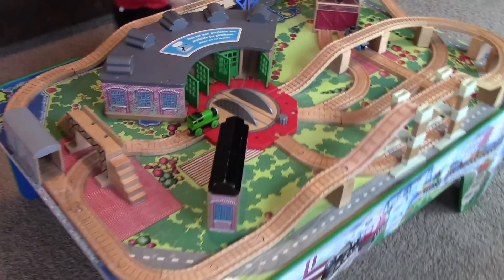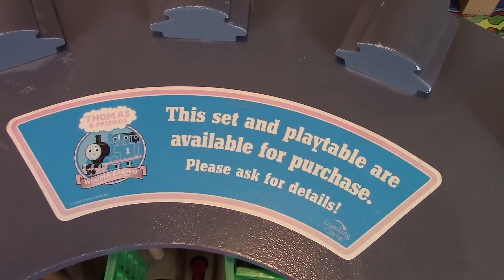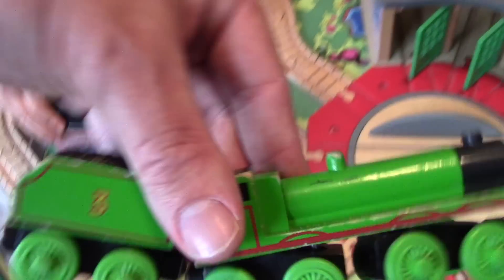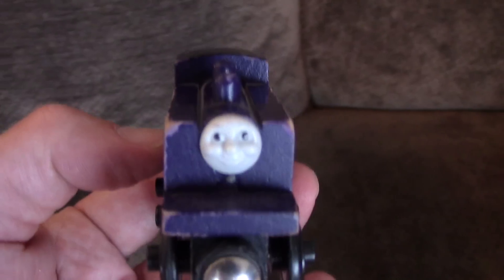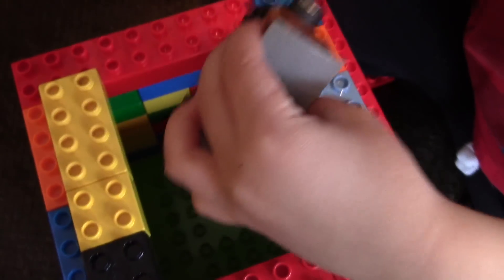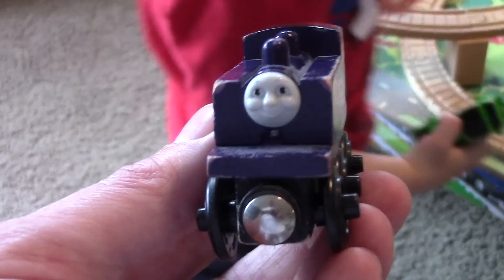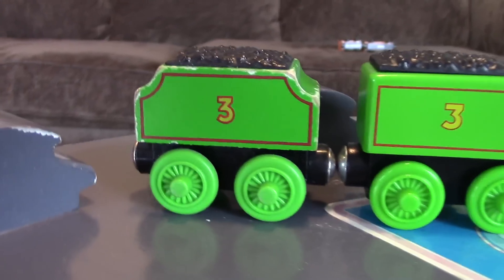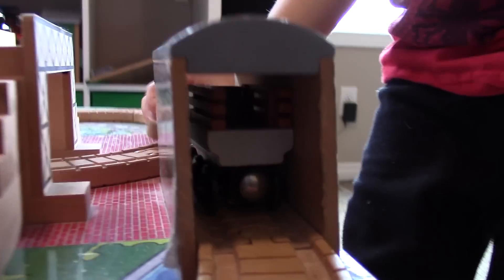Thomas and Friends Playtime | Thomas Train Old Learning Curve Wood Play Table | Playing with Trains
Wow sometimes we find some amazing and rare Thomas and Friends gems! This old school Thomas Train wood play table has got to be a Kids Toys Play exclusive! Its an old store display table from early 2000! Thomas & Friends tracks and accessories look a lot different now! Check out some of our new Thomas trains fun on this awesome play table!

So much fun playing with trains!

Thumbs Up if you enjoyed our video!

Our Last Video: Thomas and Friends | Thomas Train Wooden Railway Tender Engine Races Playtime | Playing with Trains

Thomas and Friends translated in other languages:
Thomas and Friends, " Tomek i Przyjaciele" "Томас и его друзья" "Thomas y sus amigos" "Thomas und seine Freunde" "きかんしゃトーマス" "토마스와 친구들" "Thomas et ses amis" "thomas dan teman-teman" "थॉमस और दोस्तों" "Thomas ei suoi amici" "โทมัสและเพื่อน ๆ" "thomas e seus amigos" "Thomas och vänner" "托马斯和朋友" "Thomas og Friends" "Thomas ve Arkadaşları" "توماس والأصدقاء" "Thomas và các bạn" Thomas the Train, "Thomas el tren" "Thomas le train" "トーマス電車" "토마스 기차" "Томас поезд"" Thomas o trem" "Thomas kereta" "Thomas der Zug" "Thomas ang tren" "Thomas vlak" "托马斯火车" "توماس القطار" "Thomas a vonat" "Thomas tàu"

Thomas and Friends Wooden Railway Philip | The Great Race | Playing with Trains

Thomas and Friends The Great Race Trackmaster Railway Race Set Playtime! Who is The Fastest Engine?